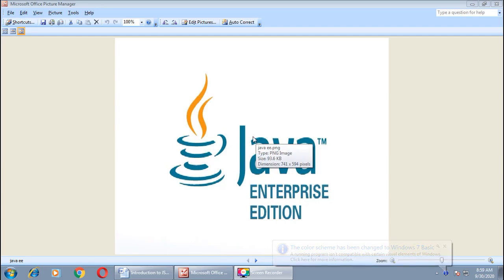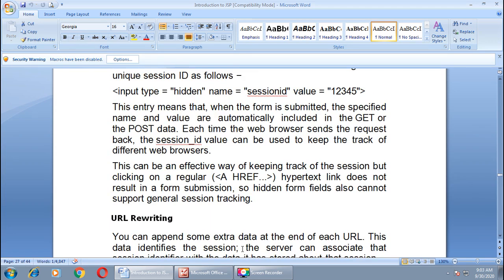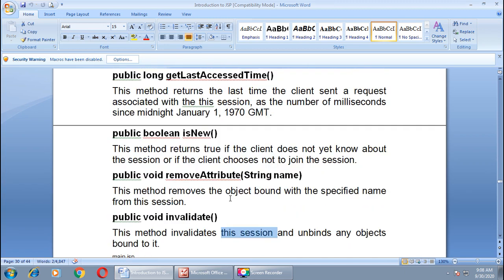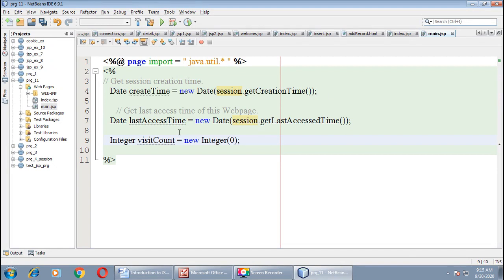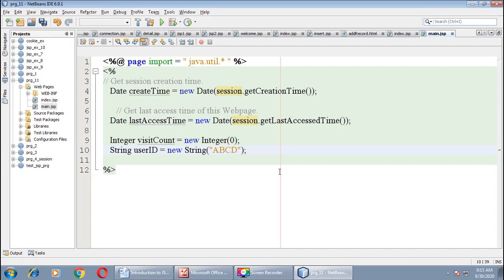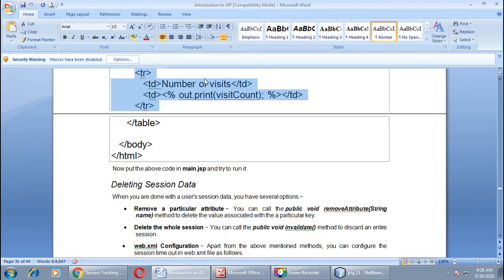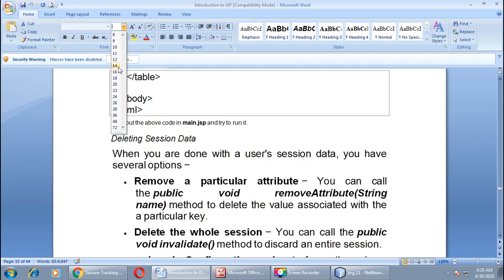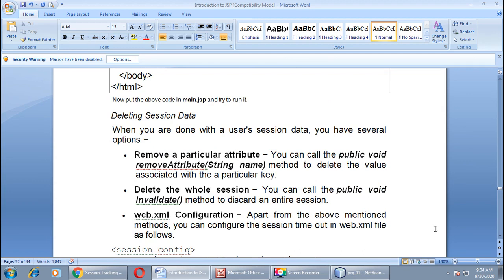J2EE UNIT 3 LECT 9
SESSION EXAMPLE